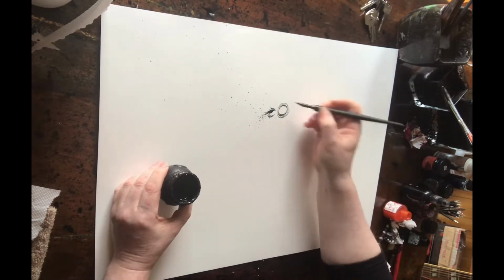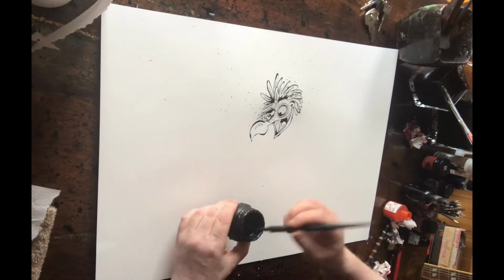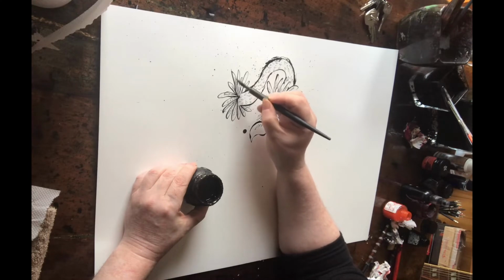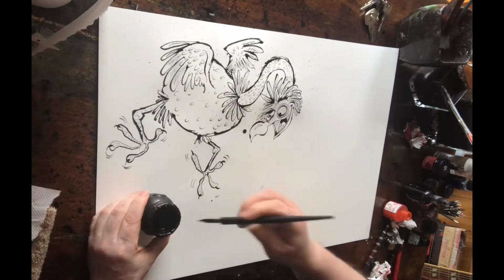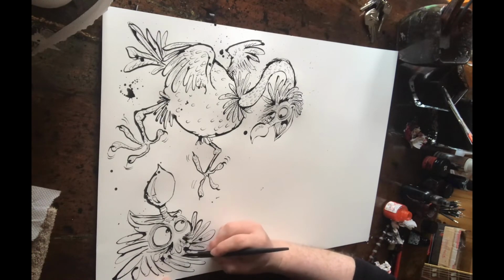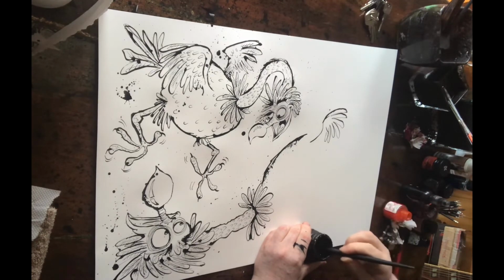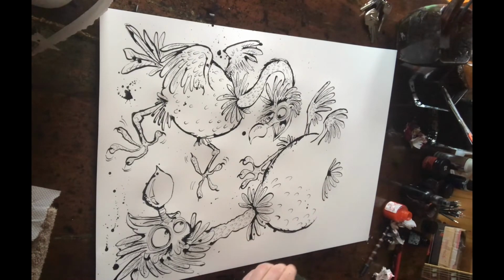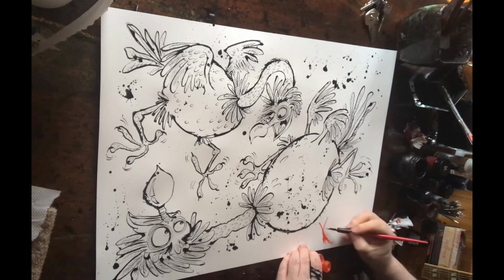FOWL INKTOBER 2022 FEATHER MADNESS BY KIERON SEAMONS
Amazing INKTOBER illustration by kieron Seamons in Indian ink. Amazing birds in action, one of the CLASSIC INKTOBER ILLUSTRATIONS OF 2022.